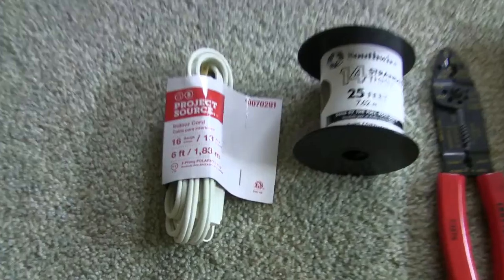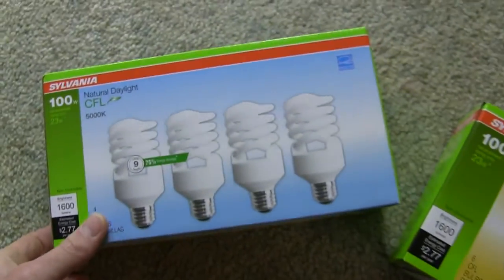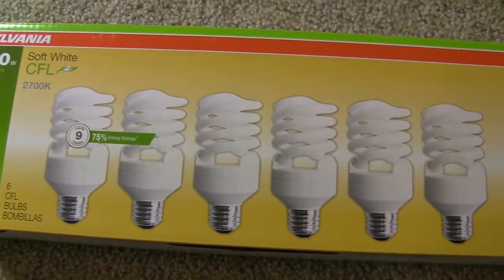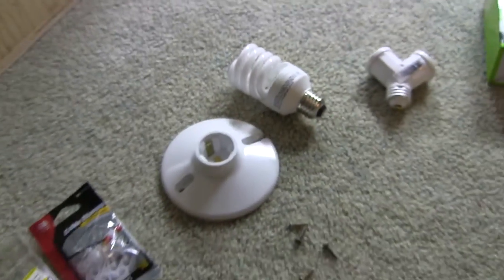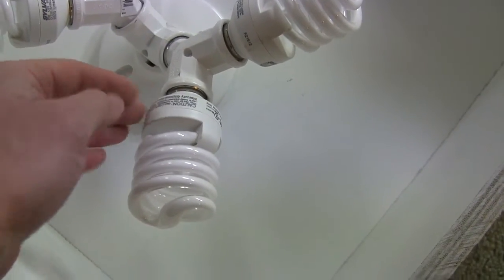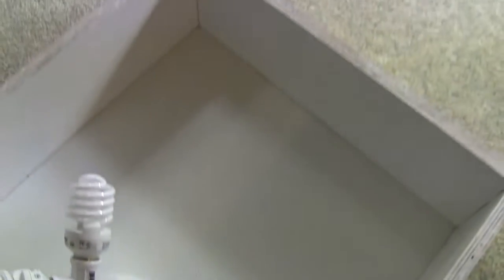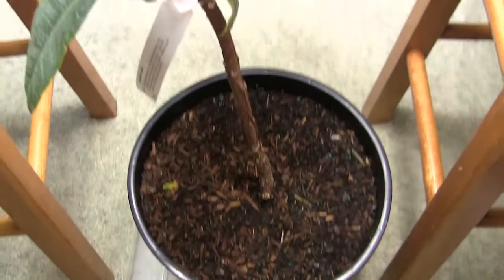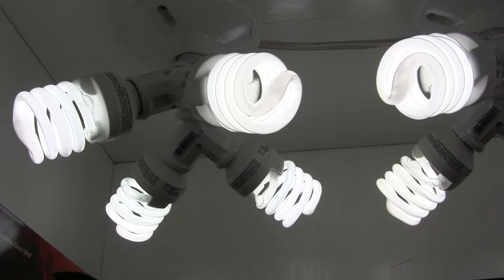How to Build a 184 Watt CFL Grow Light for Overwintering Plants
It's time to show you how to build a 184 watt cfl grow light for overwintering plants.  It's winter and the indoor projects are upon us.  I need a grow light to overwinter a particular rhododendron that won't make it through the freezing temps.  I chose a 184 watt cfl grow light because the parts are readily available so this project is totally diy and easy to build.  It puts a lot of wattage in a small space for little money and you can grow just about anything you want under it.  Get your indoor garden growing well with this light!